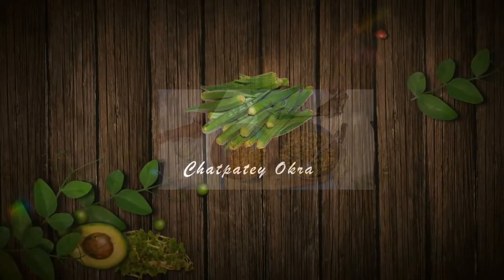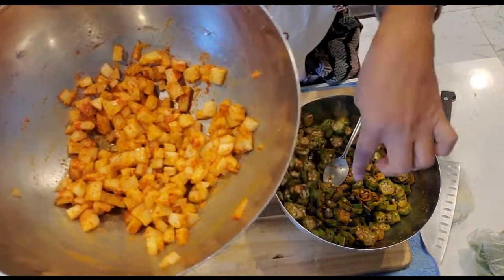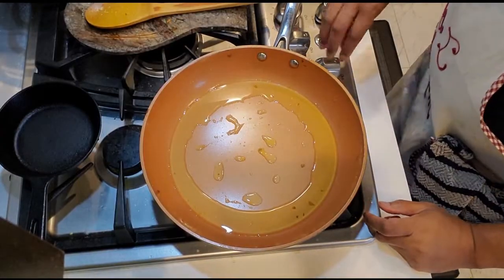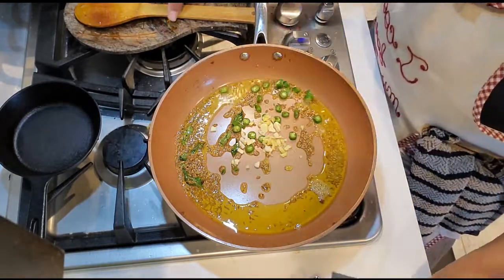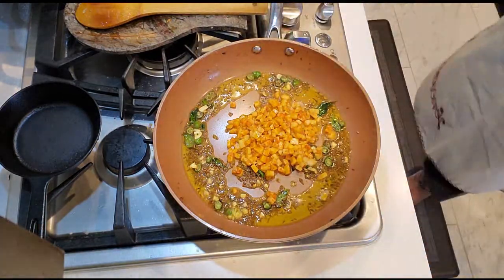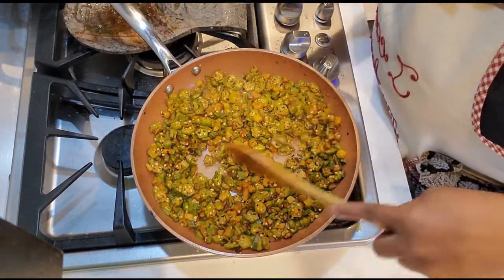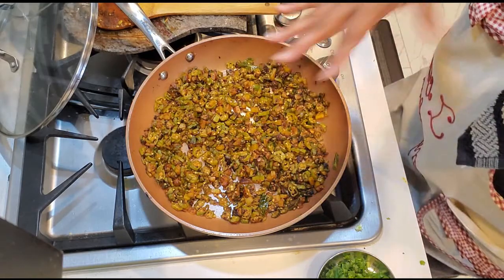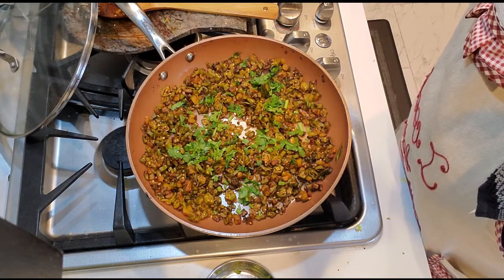Chatpatey Behndi MyWay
Tangy Spicy Behndi/Okra...something different